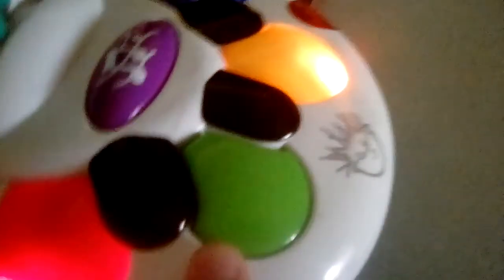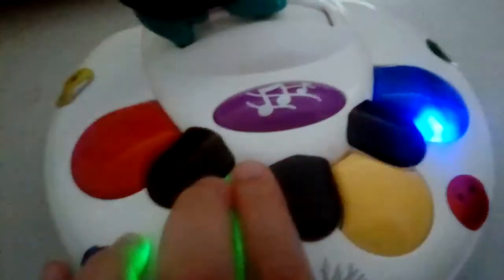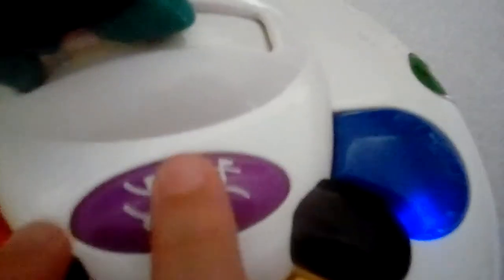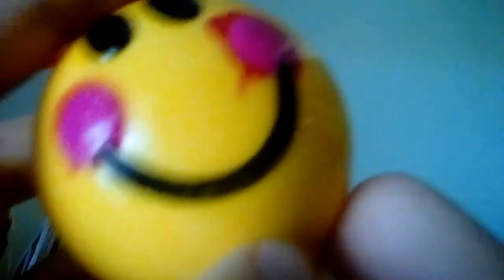I Now Have Lights In My Baby Einstein Baby Mozart Moving Melodies